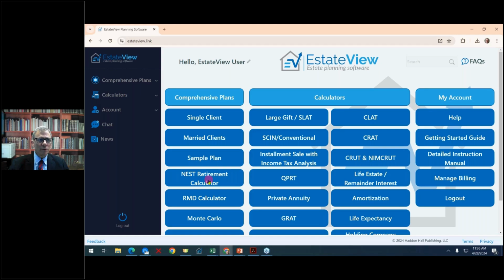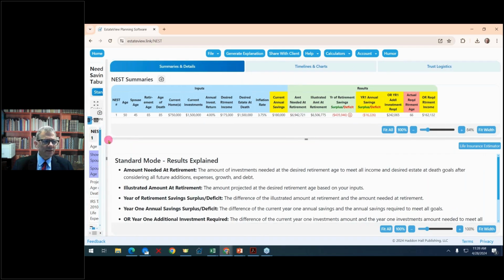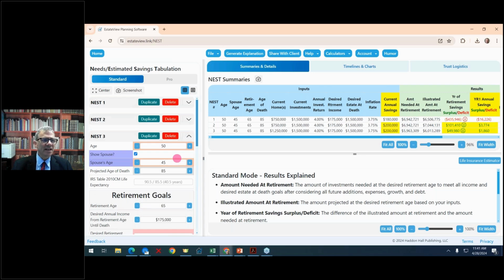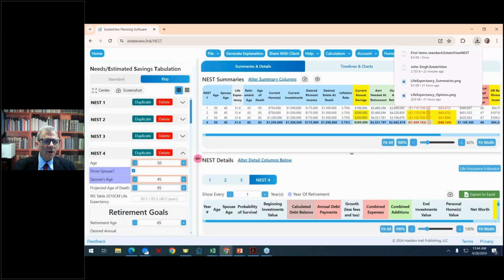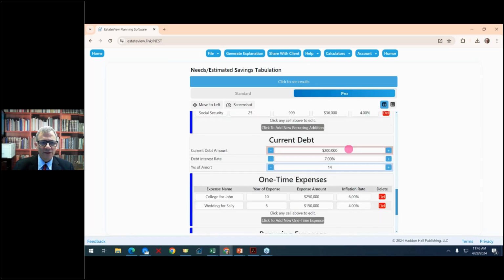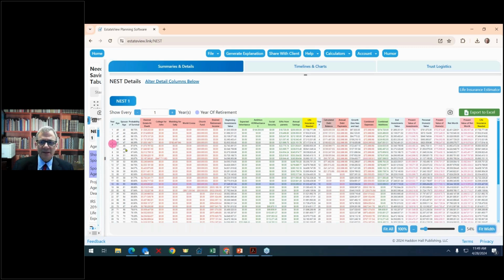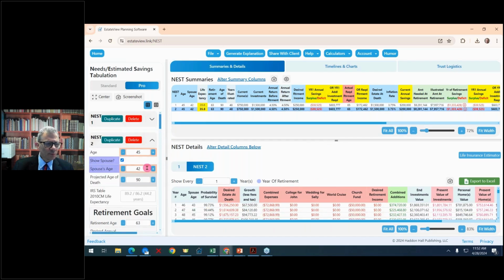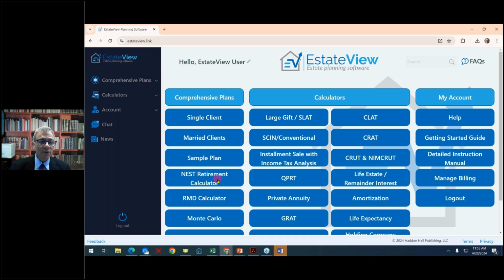NEST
EstateView is an innovative and comprehensive estate planning software poised to improve the estate planning industry. Follow along as we guide you through the NEST Retirement calculator function and show you the features that can be used while using NEST Retirement in EstateView.